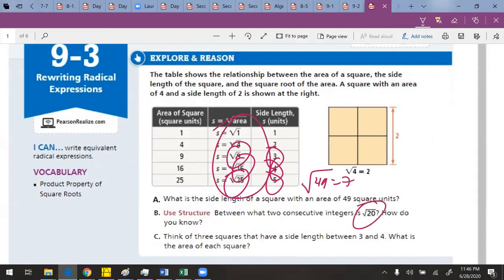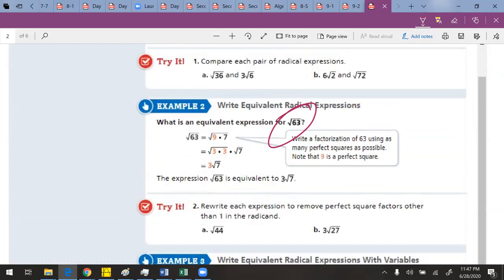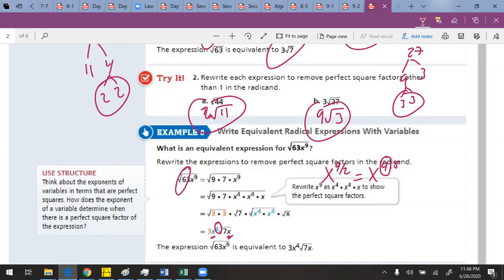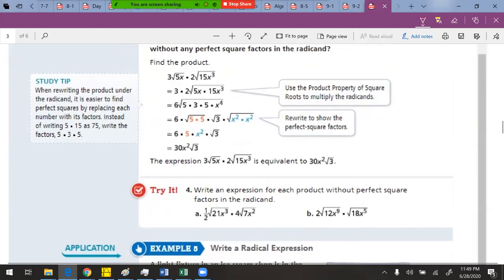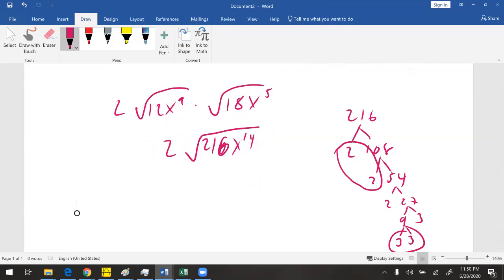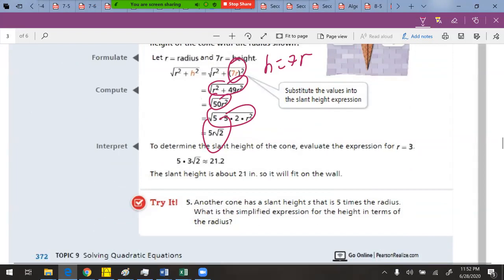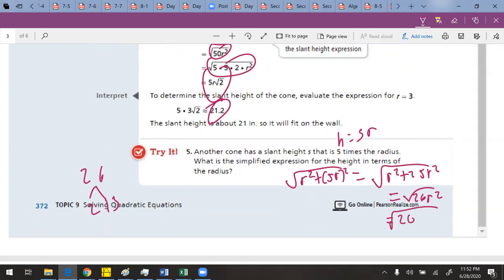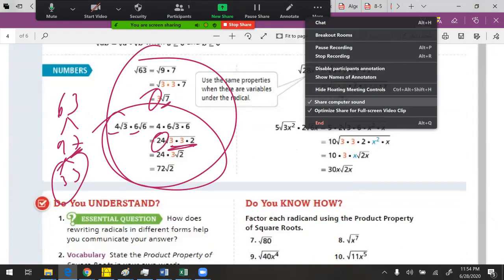9-3 Rewriting Radical Expressions